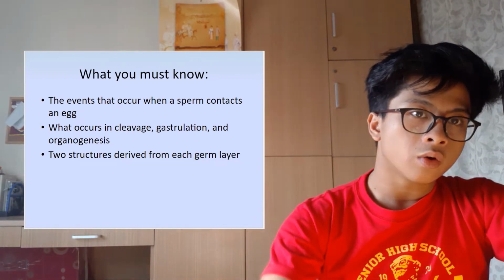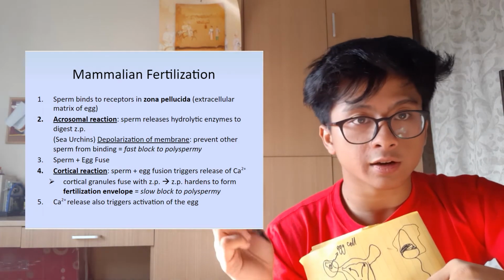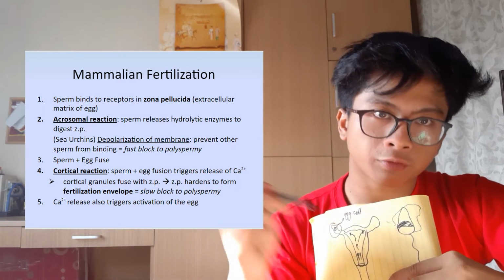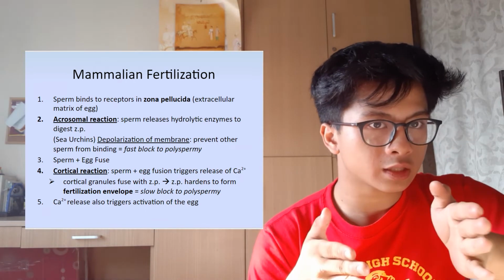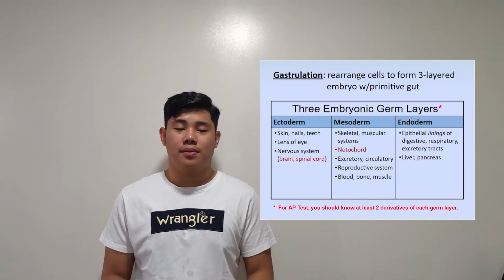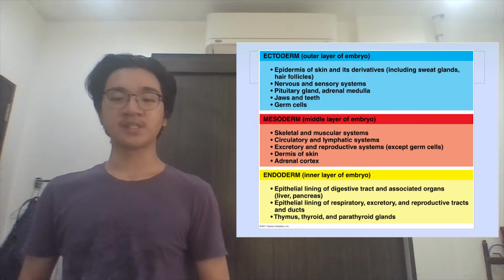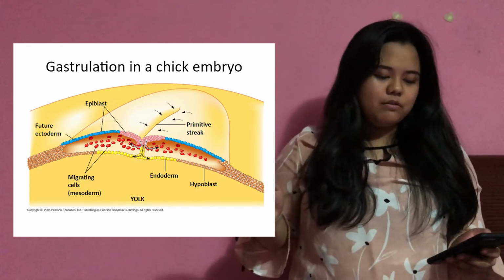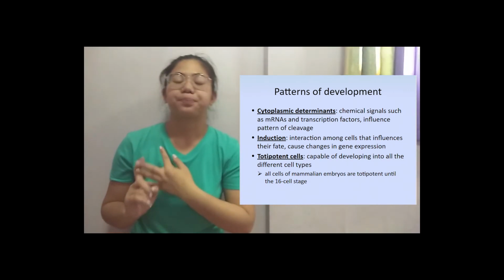Animal Development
IS208 BIO02 Presentation May 02,2019
Group 5 Members:
-Azcuna, Eric John C.
- Cristobal, Noel Carlo
- Diocena, Shanelle
- Del Mundo, Angelo
- Vergara, Viamae Joyce S.